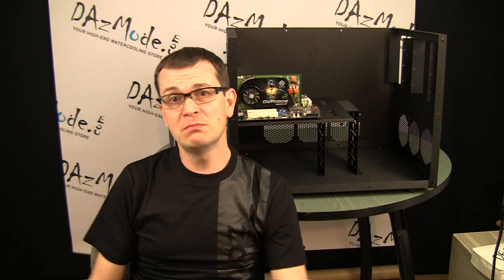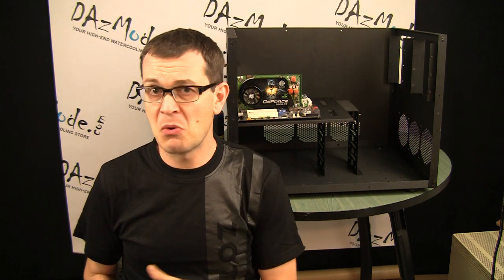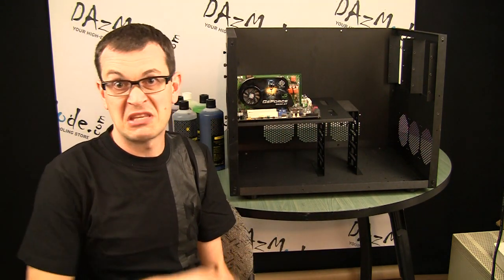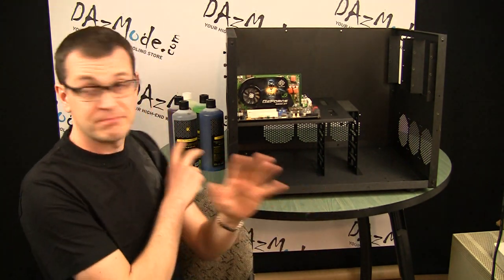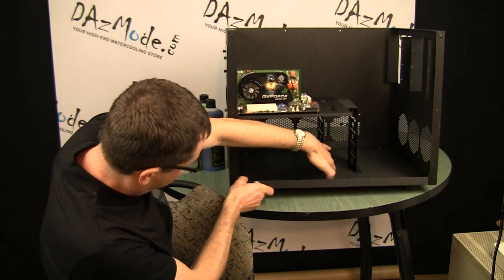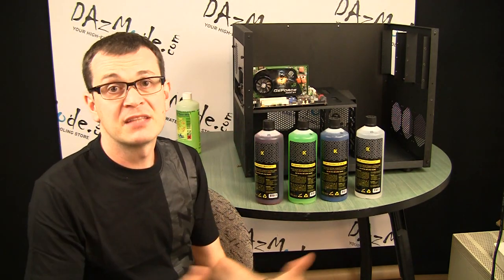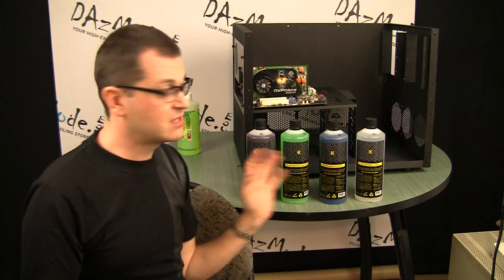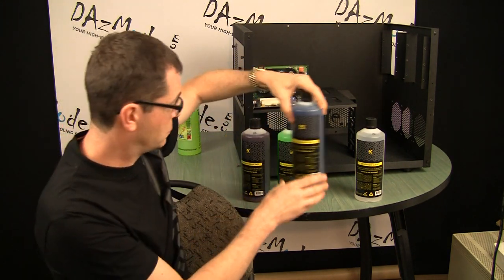Ekoolant Liquid Release - DazLabWeekly 21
Silent Sniper Build update and first look at EK new coolant liquid.